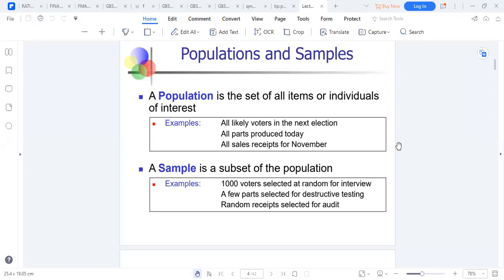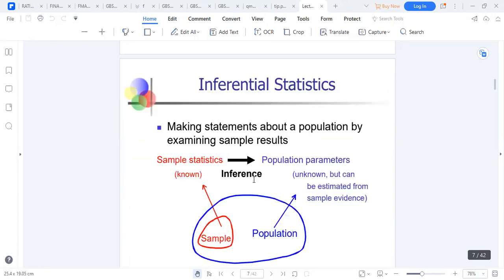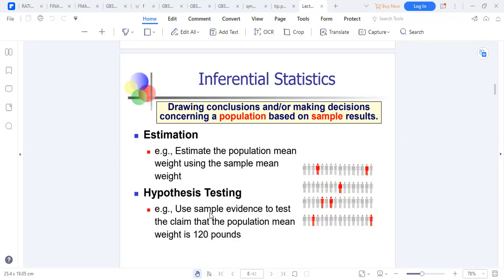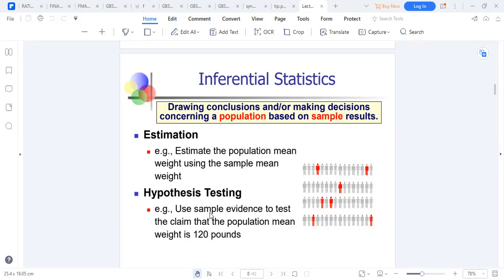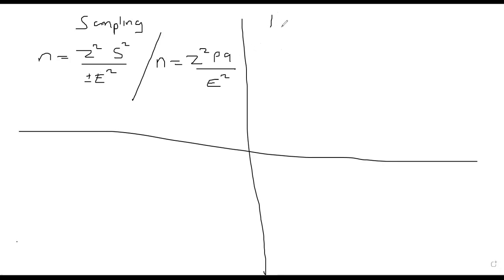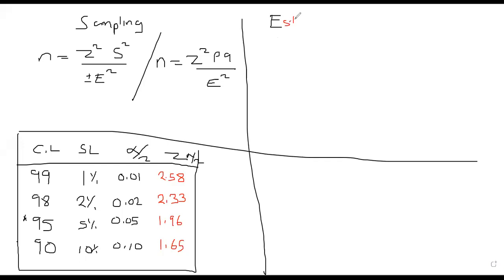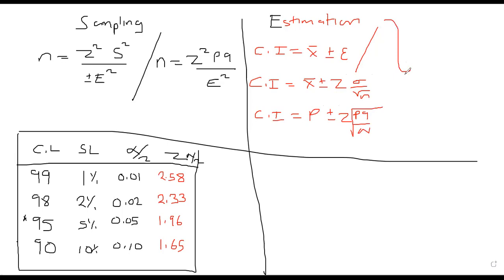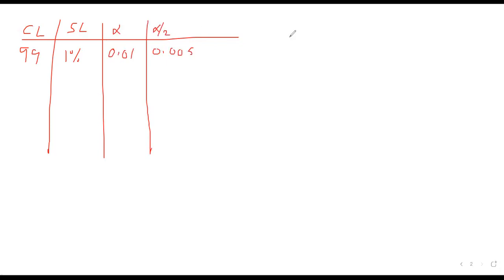special class sampling